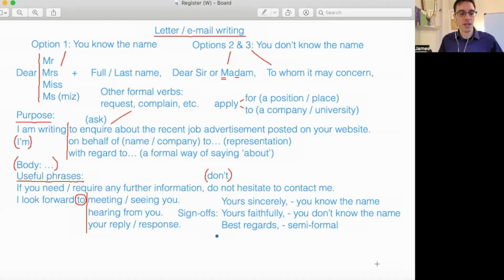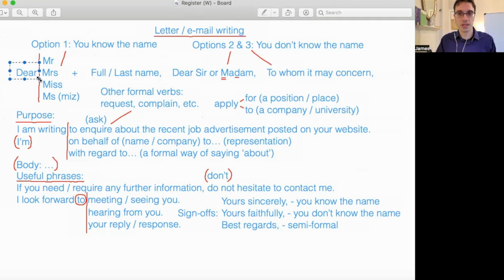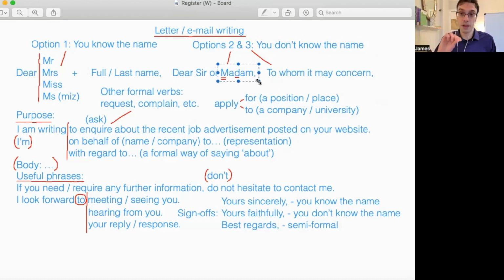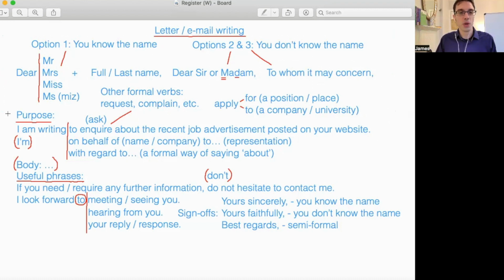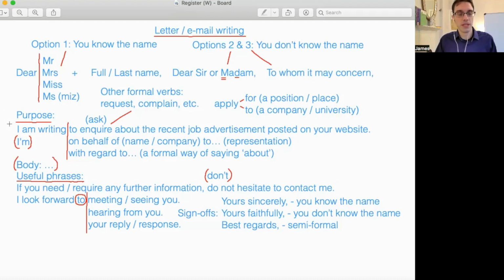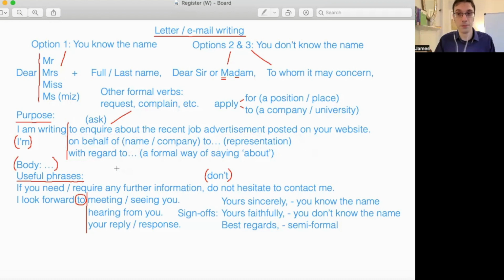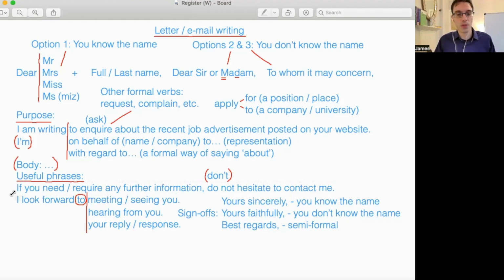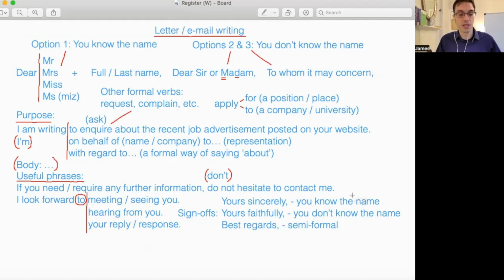IELTS Writing Course: Lesson 2 - Register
This is the introduction video for lesson 2 of an 8-part IELTS writing course This video focuses on IELTS writing task 1 of the general training format and useful phrases for letter or email writing.

If you find this video useful, please click on the link above for more information about our courses.

In the academic version of the IELTS exam, writing task 1 can include a variety of task types. However, in the general training version of the IELTS exam, writing task 1 will always be a letter writing task. The formality needed will vary depending on the question. Most of the time, letter or email writing is quite formulaic in English. Therefore, this lesson will cover the overall structure of a letter or email and introduce a series of common set phrases. Please use the captions in the video if necessary and see the timestamps below if you would like to browse different sections of the video.

Timestamps:

0:00 - Introduction and definition of the word 'register'
2:04 - How to start a letter or email
5:04 - How to start the body paragraph of a letter or email
7:13 - More useful phrases for letter or email writing
8:20 - How to finish a letter or email
9:06 - How formal should your letter be on the exam?
9:51 - Next steps for those doing this course on my website

For information about the writing test format itself, please click the following Scroll down and click on 'find out more' in either the 'IELTS Academic' or 'IELTS General Training' sections, depending on which test you would like to take, and then click on the 'writing' tab.